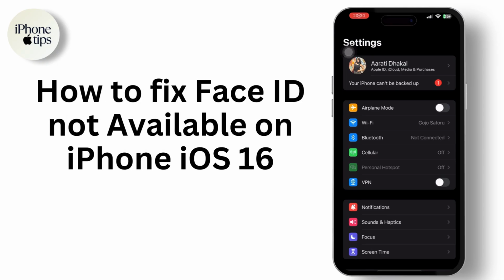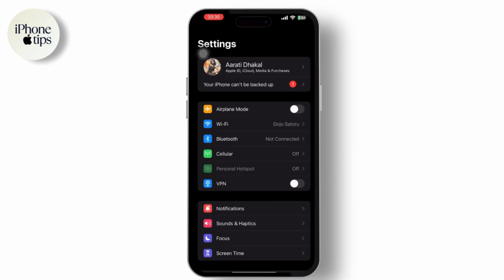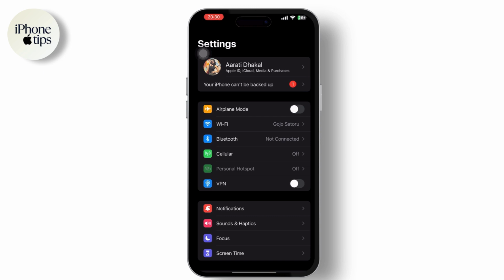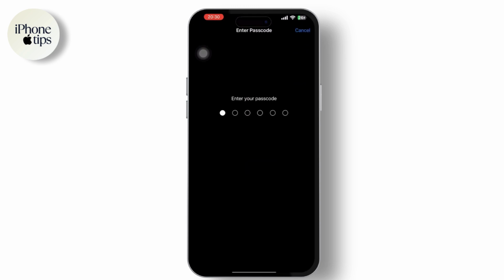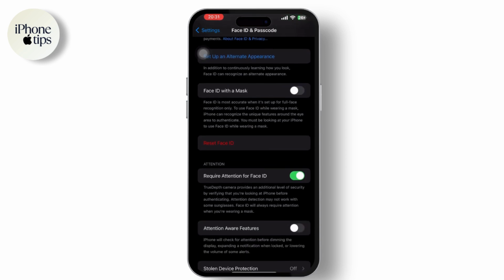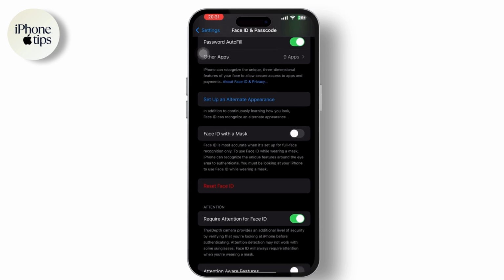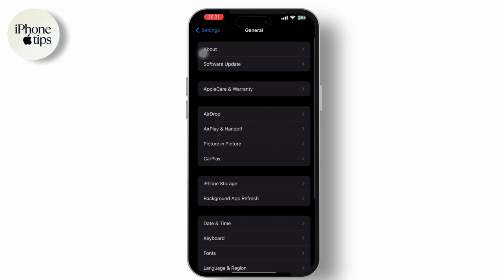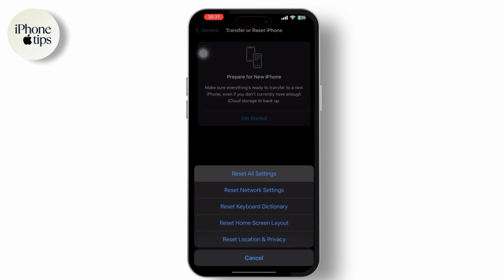How to Fix Face ID not Available on iPhone iOS 16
iPhone face id not working
how to fix face id not working on iPhone
face id not available on iPhone
face id not working
how to fix face id not working

In this video you will learn about how to Fix Face ID not Available on iPhone iOS 16

Is your iPhone telling you "Face ID not available" on iOS 16? You're not alone!  we'll break down easy fixes to get your Face ID working again in no time. We'll cover common culprits like software glitches and dirty sensors, then walk you through resetting Face ID and even adding an alternate appearance. Plus, learn how to identify if your iPhone model even supports Face ID. By the end, you'll be unlocking your phone with a smile once again!

Important Keywords: Face ID not available, iPhone iOS 16, Fix Face ID, iPhone tech, iOS 16 tips